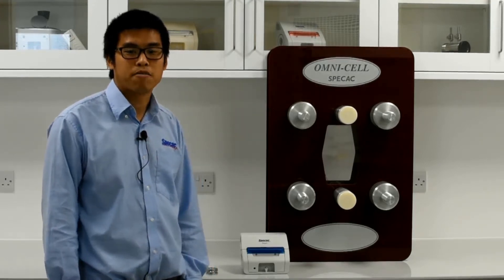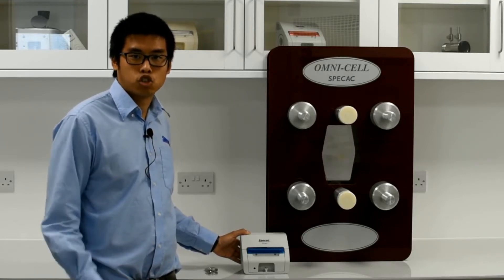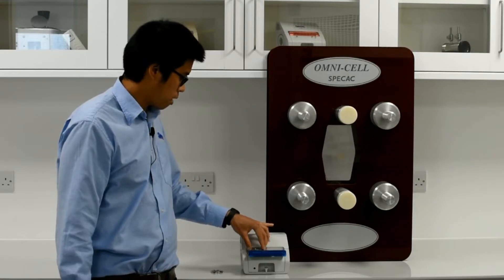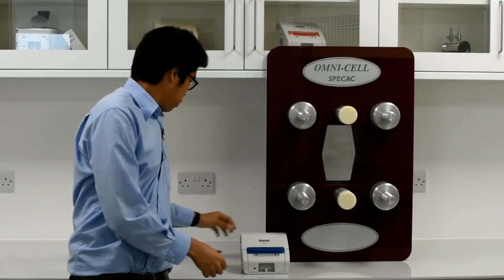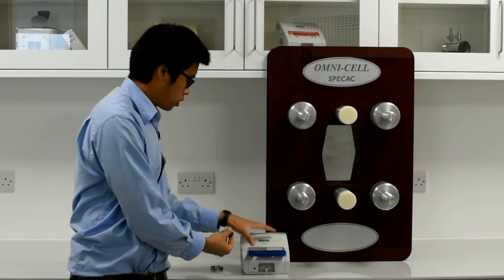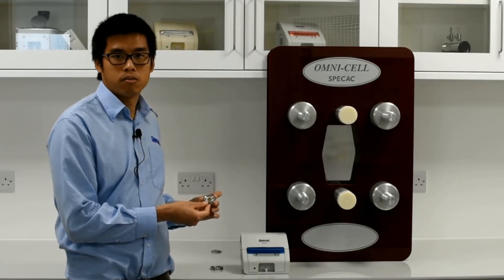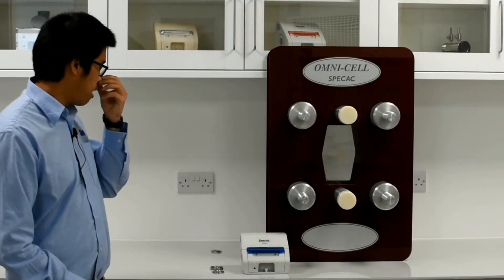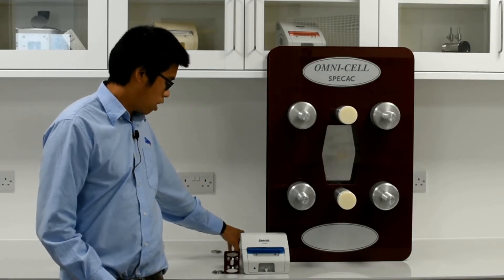On the Bench with Edmund Lo: The Specac Pearl Liquid Transmission FTIR Accessory